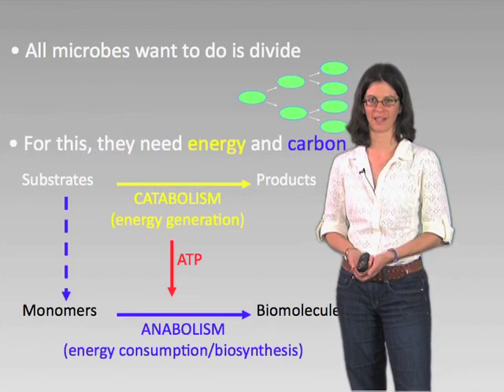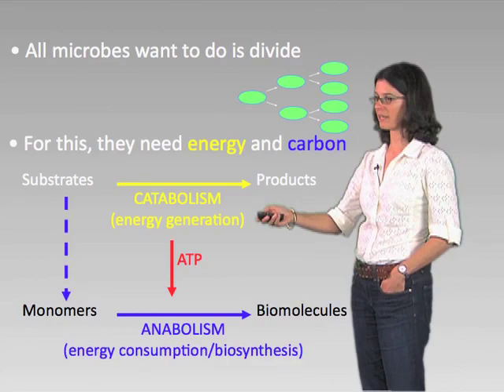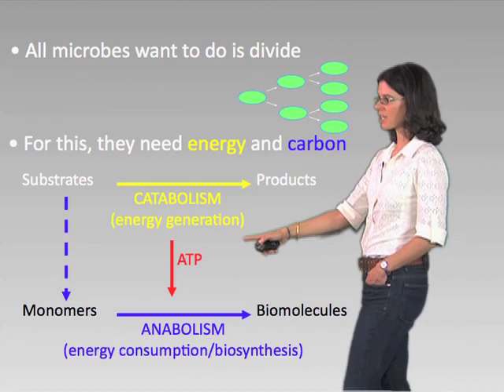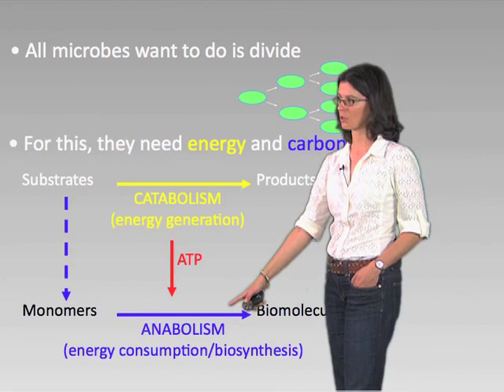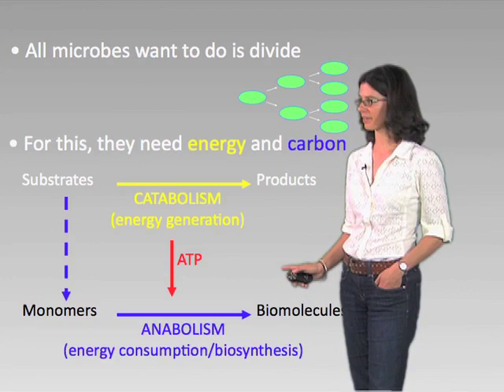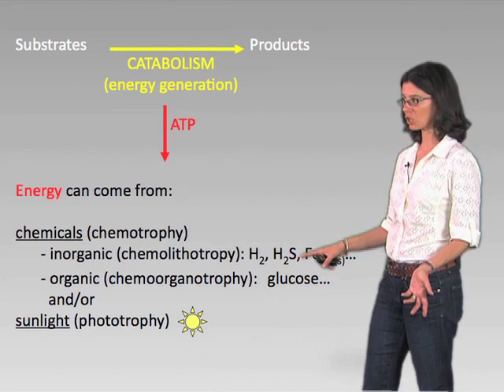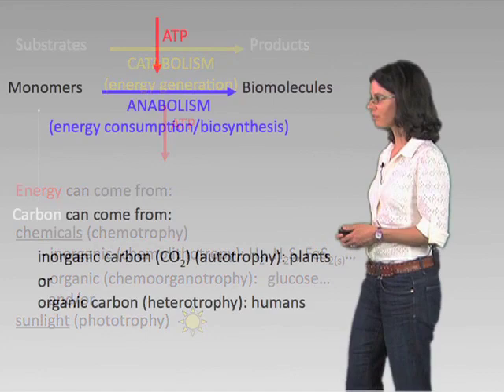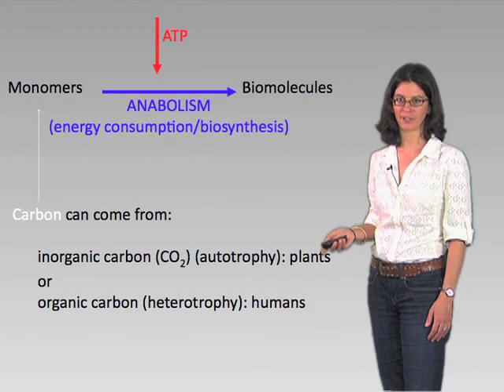Microorganism Metabolism - Dianne Newman (Cal Tech/HHMI)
Basics of microorganism metabolism, demonstrating the metabolic diversity of microorganisms.